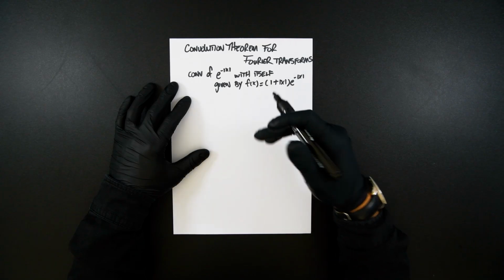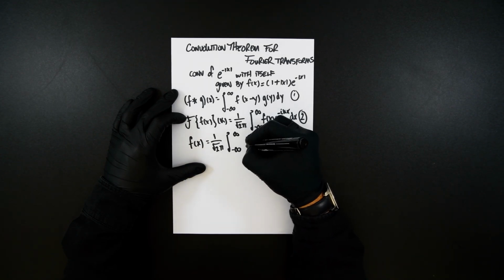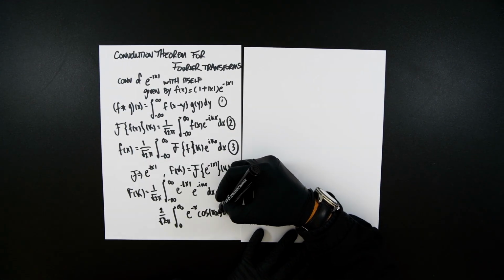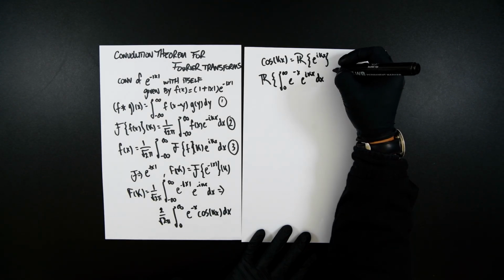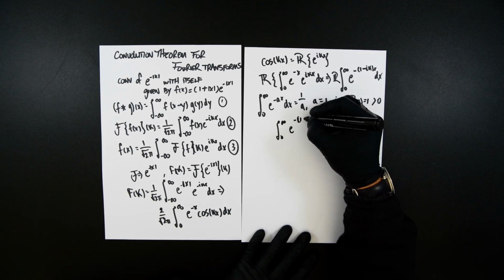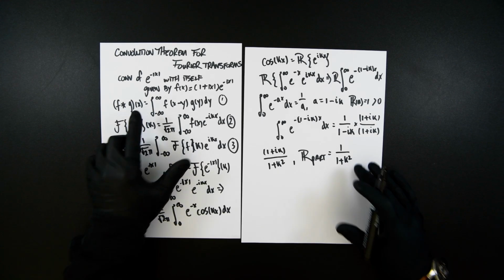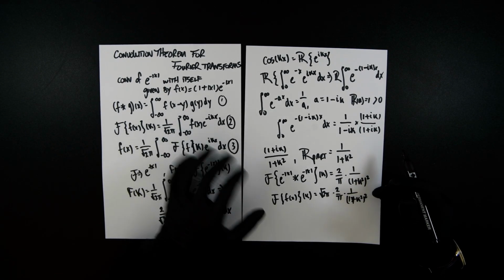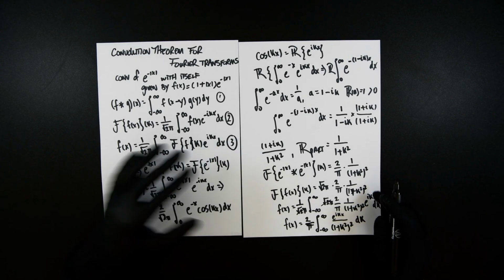The Fourier Transform and the Convolution of Two Functions Worked Example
Working through an example and making use of all these complex Fourier and Convolution theorems and equations